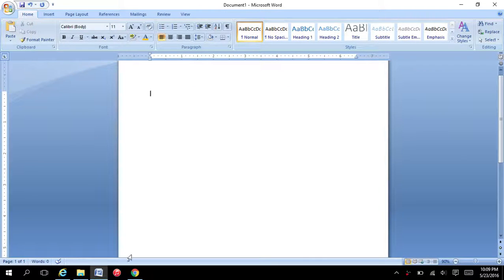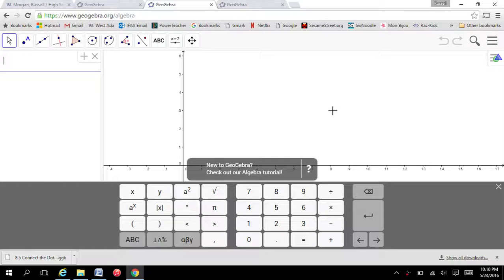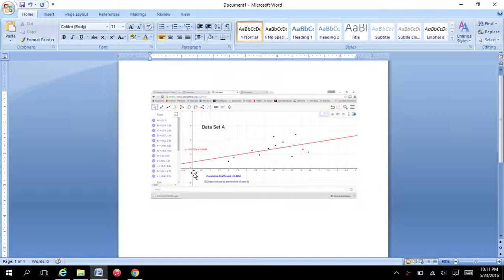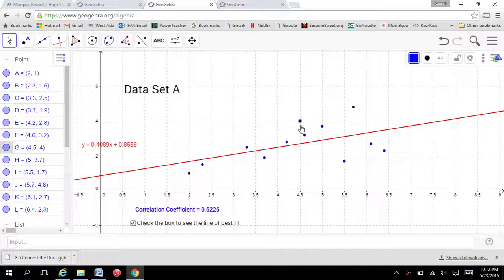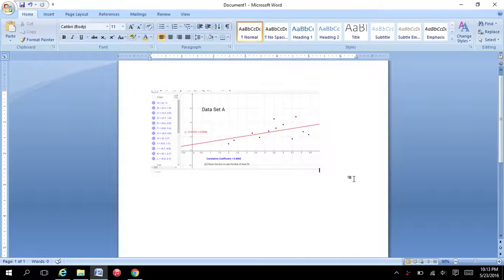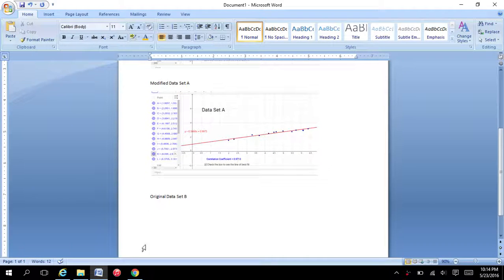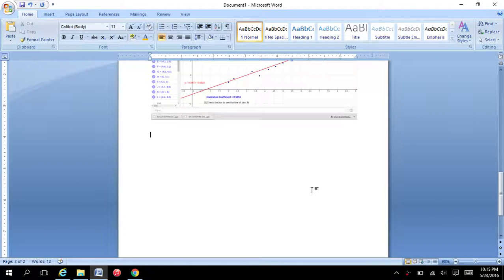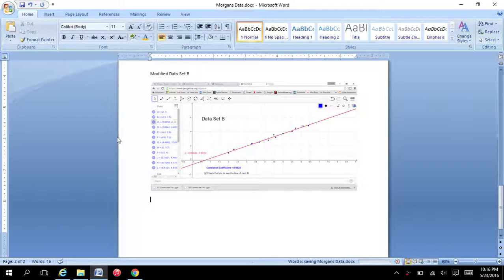Geogebra Activity Instructions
Instructions on how to complete the Geogebra Data Activity for my High School Math 1 class.